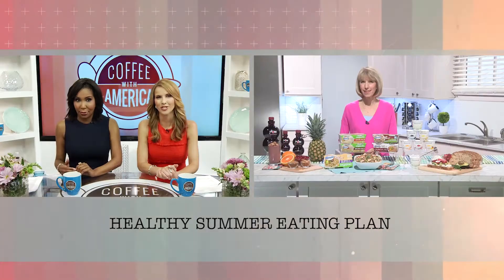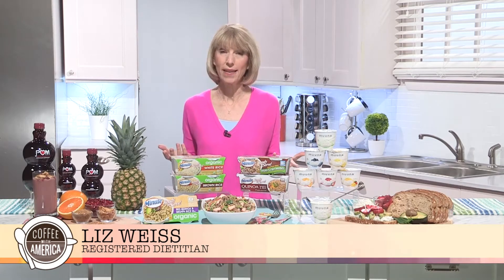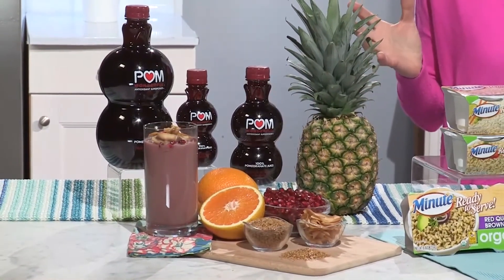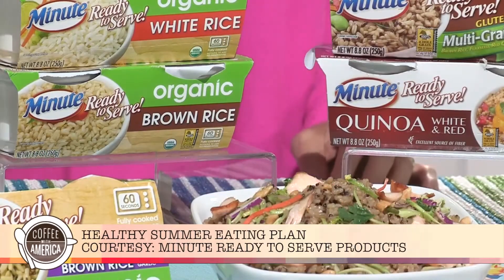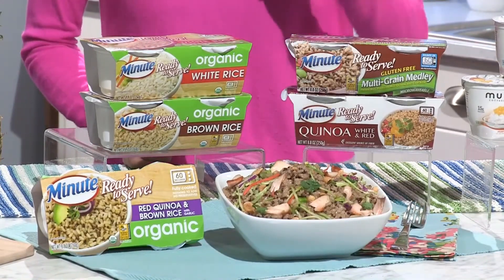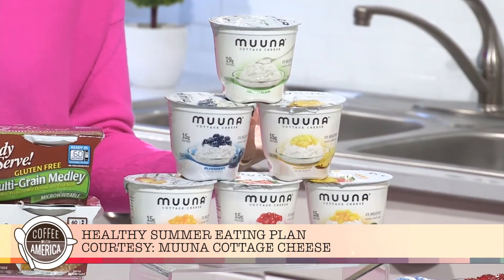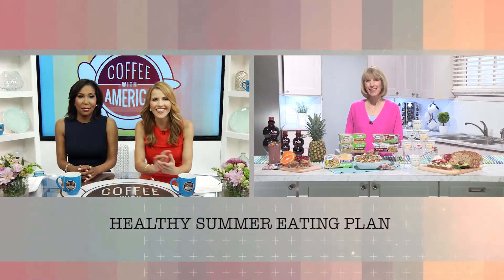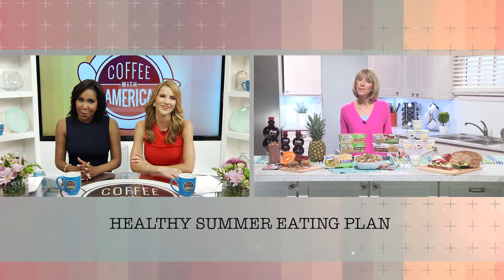Healthy Summer Eating with Registered Dietitian Liz Weiss